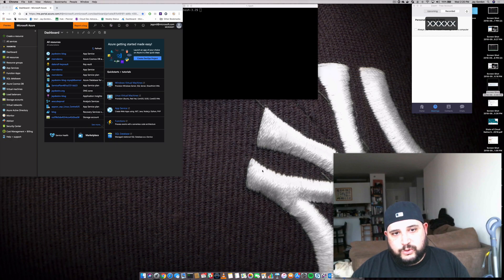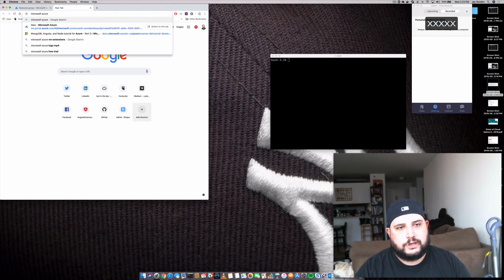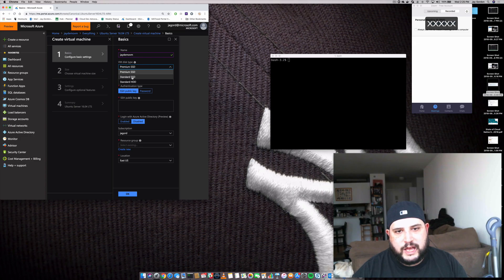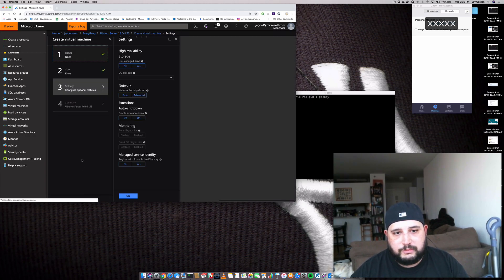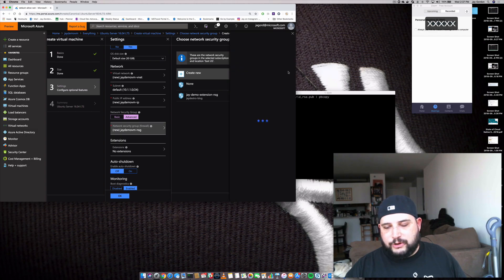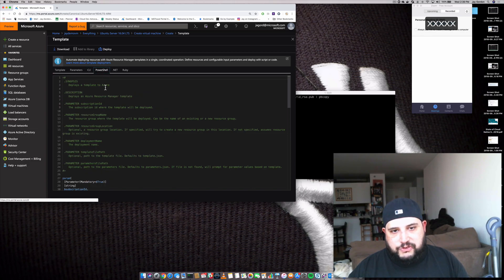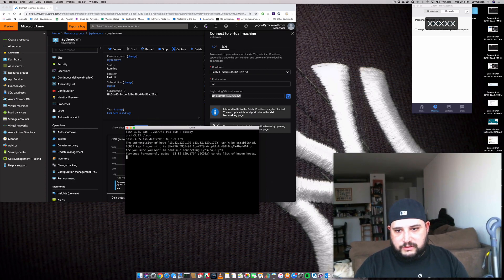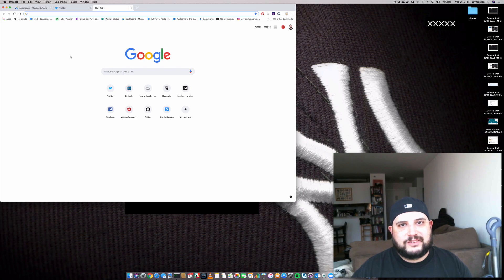Create a Linux VM with Microsoft Azure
Get started by following along with Microsoft Azure Ops Advocate Jay Gordon.  Learn to create a Linux VM in the cloud.